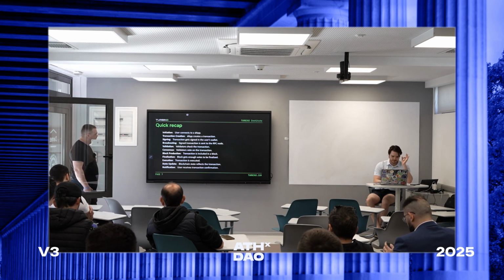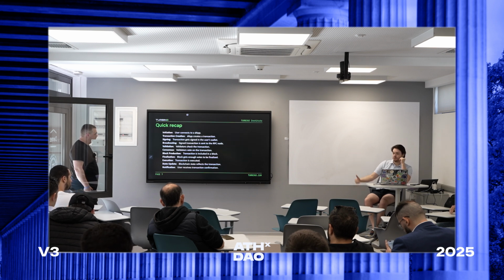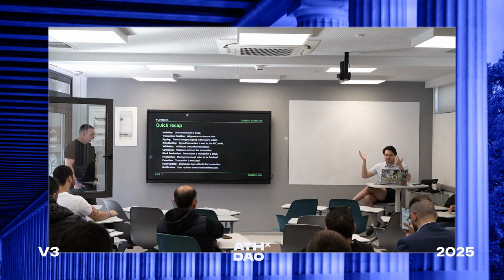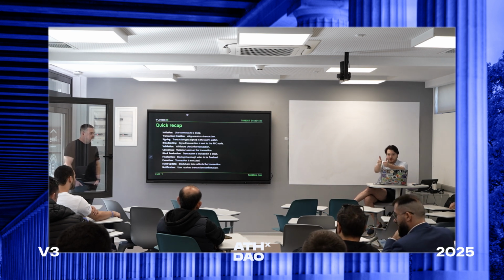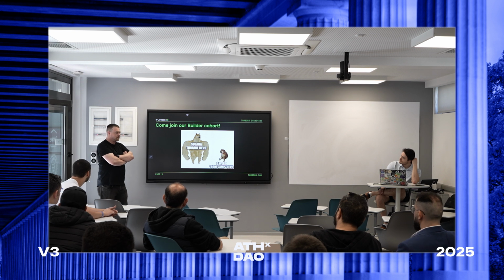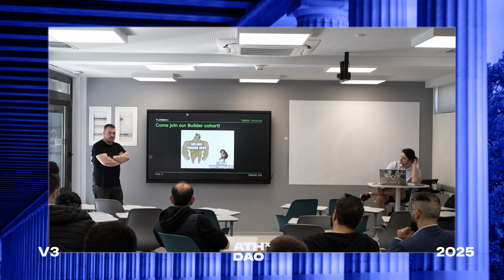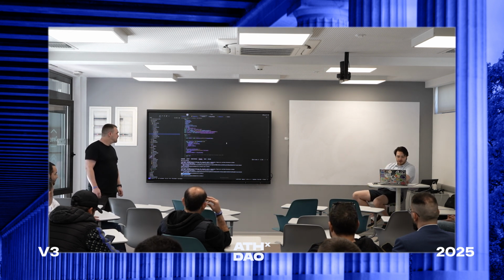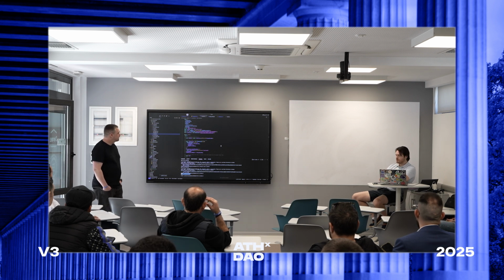Turbine Professional Class: Part 1 - How Solana works (Day two)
In this session, Turbin3 instructors led participants through the journey of a Solana Transaction from wallet connection through to finality.  Every step of the way through the tech stack was covered at a high level to provide the audience with a full view of the process.